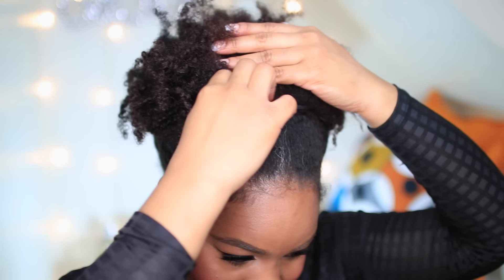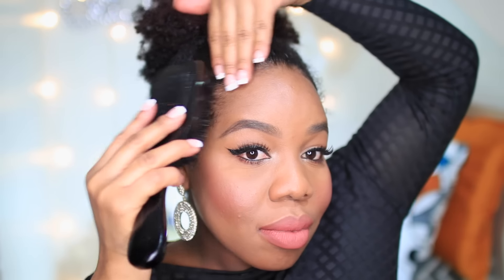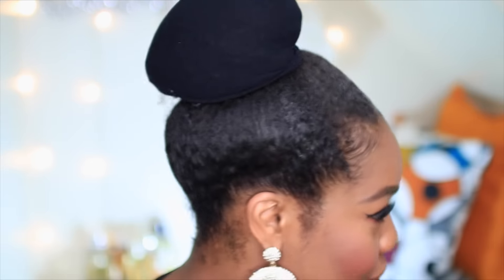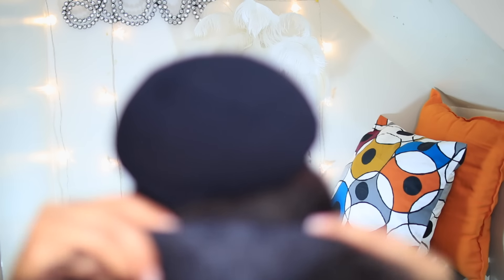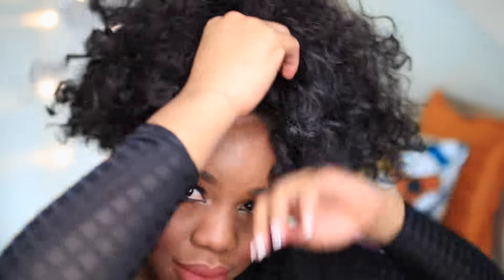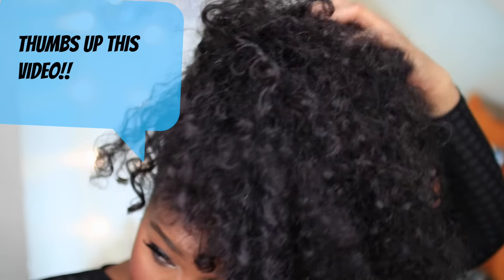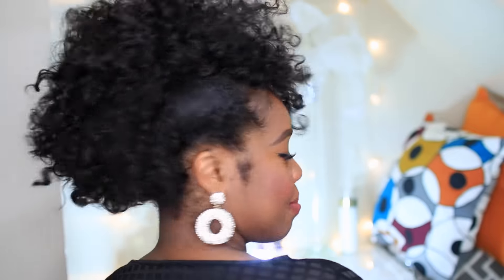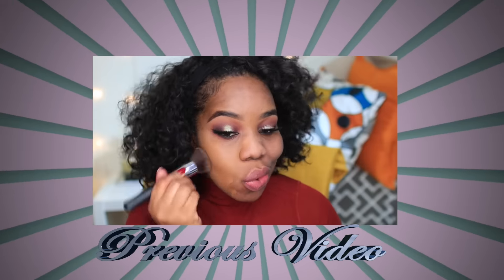Natural Hair: Quick 5 MINUTE Hairstyle| Lovelyanneka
PRODUCTS USED
freetress Drawstring Fullcap Synthetic Half Wig - Celtic girl

Lipstick i'm wearing: Kat Von D lolita 2

natural hair, hairstyles for natural hair, hairstyle, quick style, high bun, how to, lovelyanneka, Holiday hair, holiday 2015

 loves, Happy holidays to you all!!! enjoy!!

MY HIGHLY REQUESTED VIDEOS

MY HAIRCARE VIDEOS